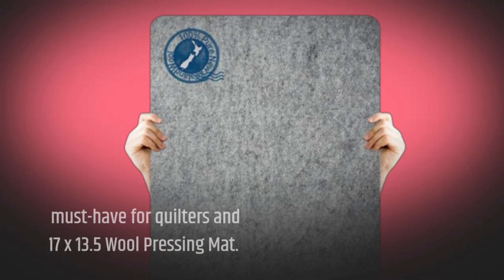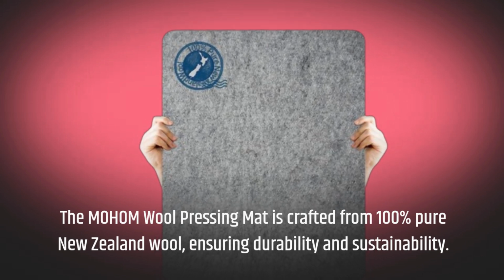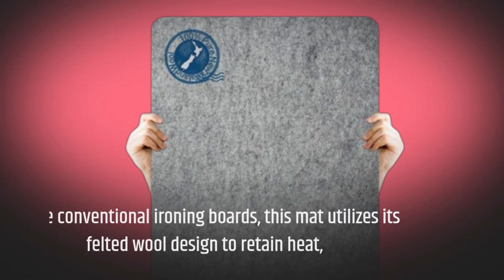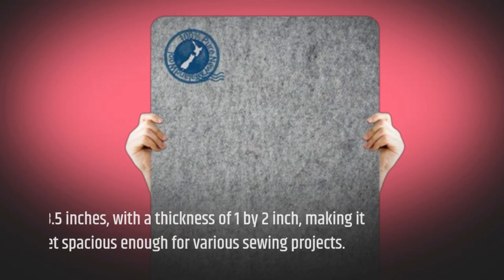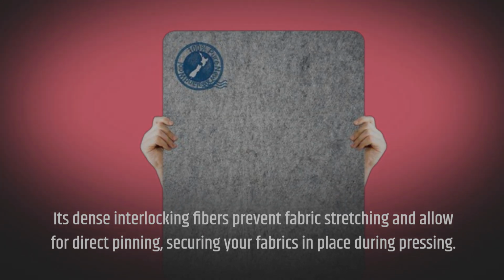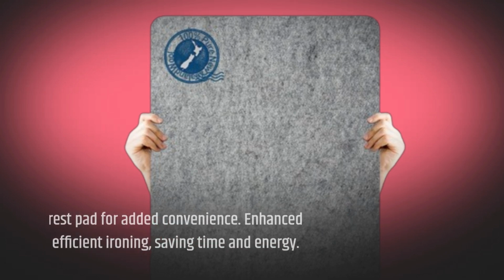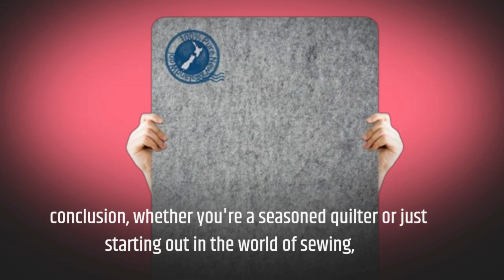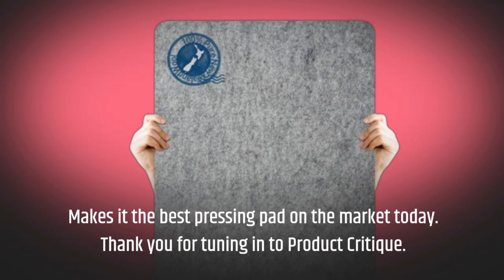🧵 ZOMONETI MOHOM 17" x 13.5" Wool Pressing Mat | Best Pressing Pad 🧵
Amazon Product Name : ZOMONETI MOHOM 17" x 13.5" Wool Pressing Mat

Discover the ultimate tool for achieving crisp and professional ironing results with our reviews and demonstrations featuring the Best Pressing Pad options. Whether you're a quilter, seamstress, or home enthusiast, explore pads that provide a smooth surface and protect your fabrics during pressing. We'll discuss materials, sizes, and features that enhance your ironing experience.